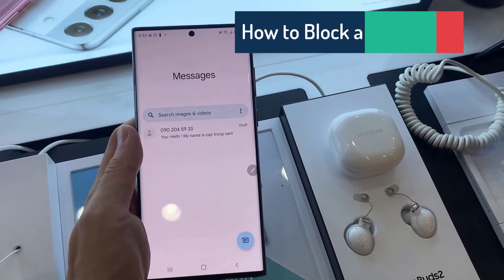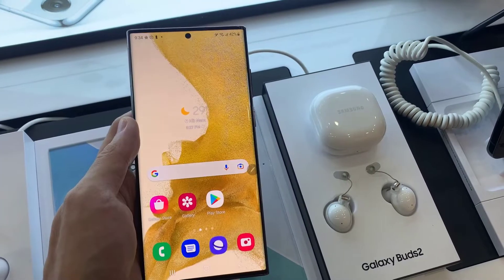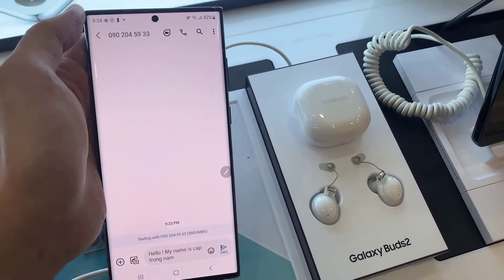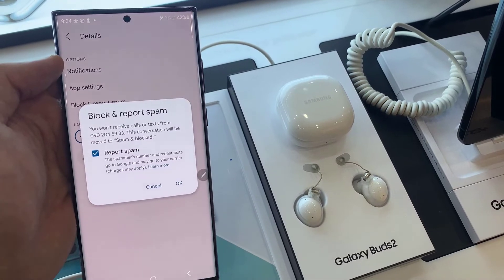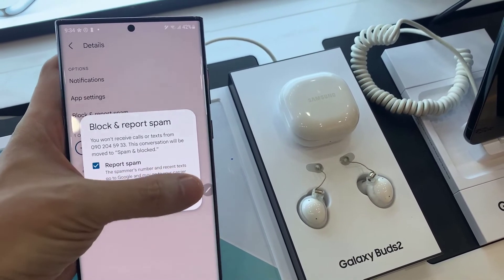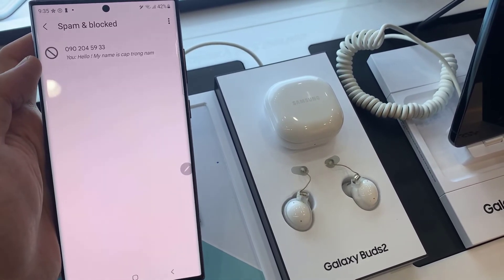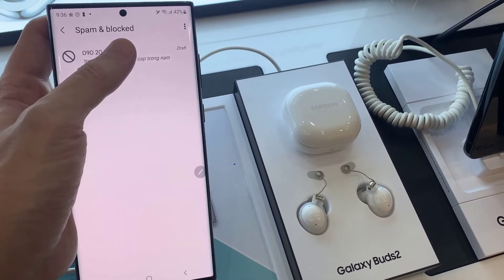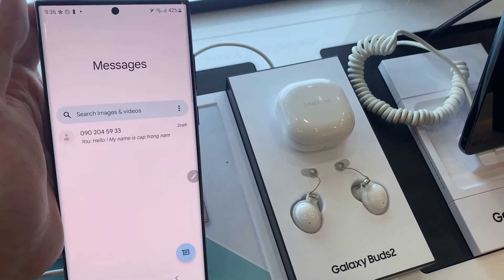Samsung Galaxy S22 Ultra: How to Block a Text Message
Learn how you can block a text message from someone you don't receive text from on the Samsung Galaxy S22/Ultra/Plus.